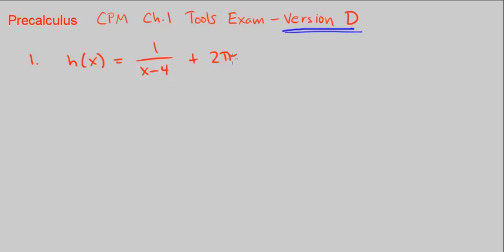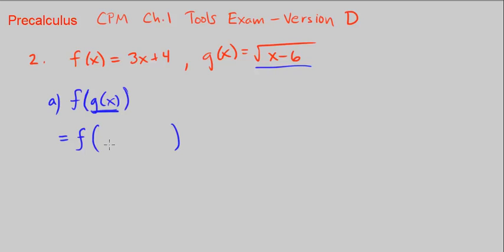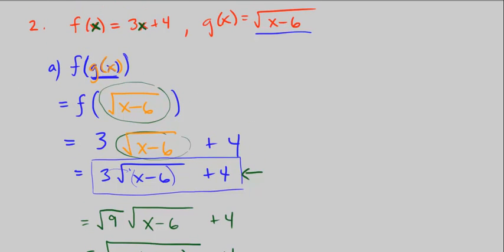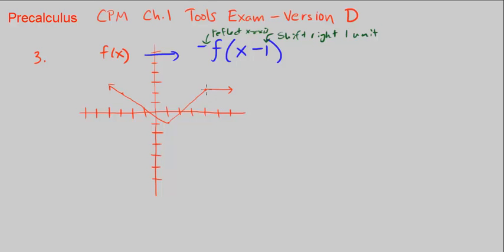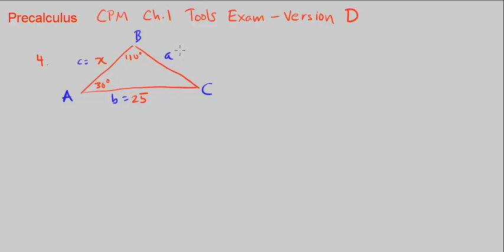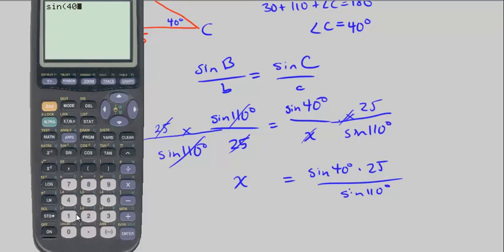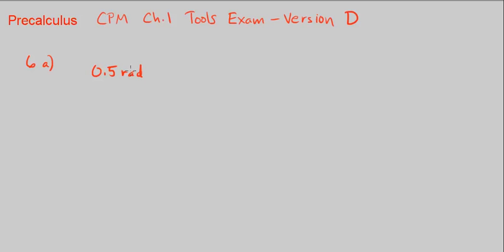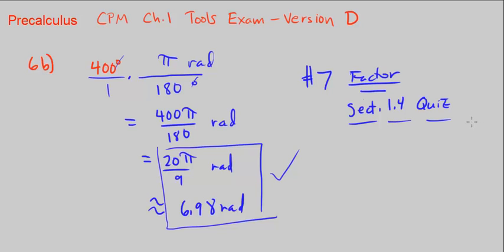Precalculus Unit Exam - CPM Ch 1 - Tools (version D)